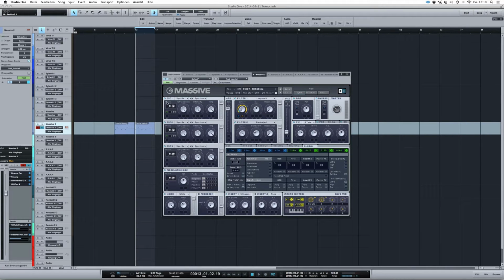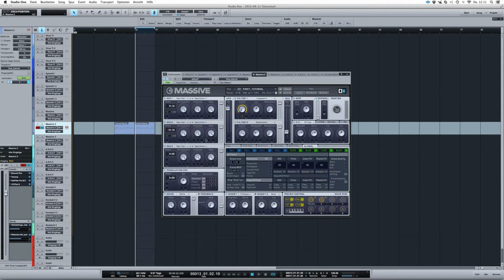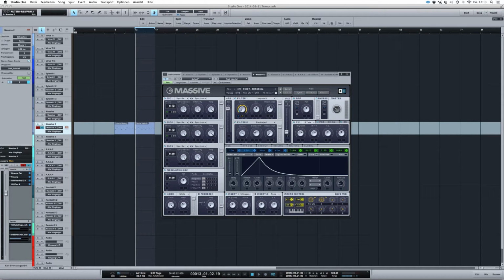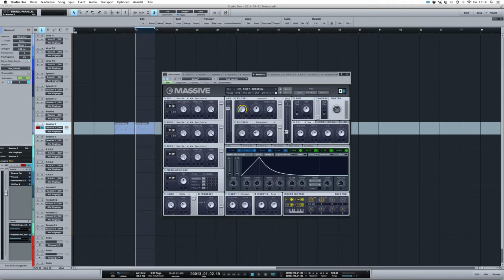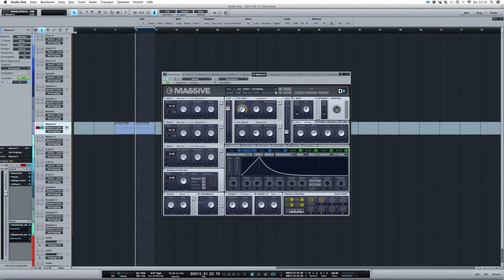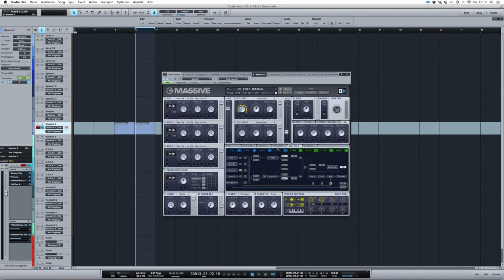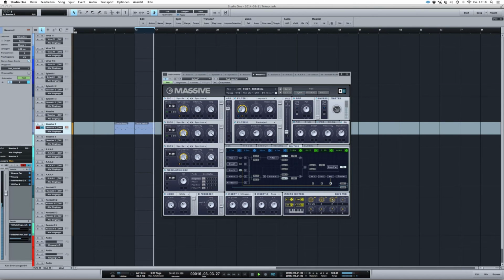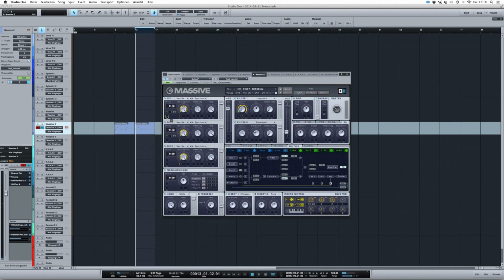Teknoclash Sounddesign Kitchen Episode 1 - A EDM Detuned Unique Saw in Massive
Welcome to the first episode of Teknoclash's Sounddesign Kitchen…

Today I show you how I made the main lead sound of my track Evolution. I show you how you can create a very unique detuned saw lead with some nice extras in it.. Hope you enjoy the very first episode…